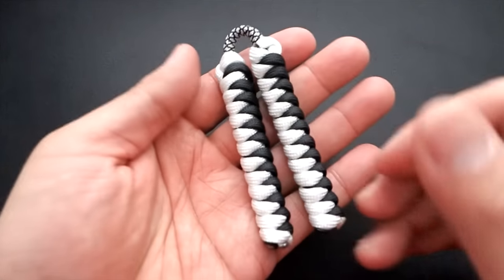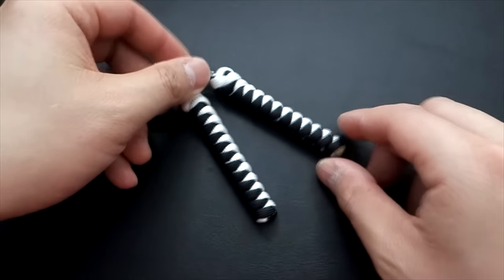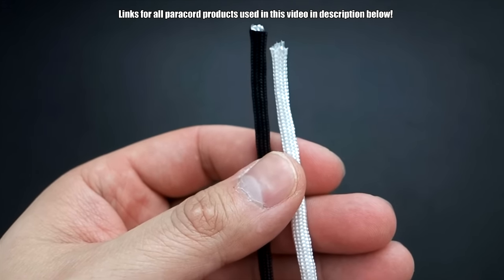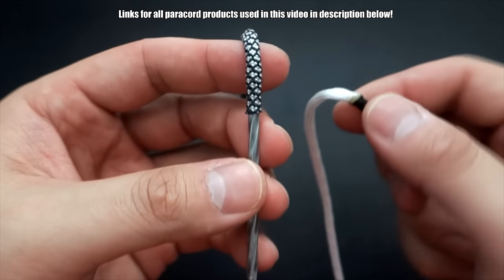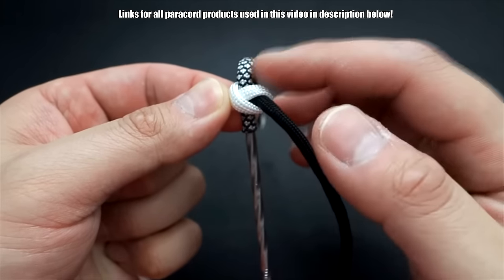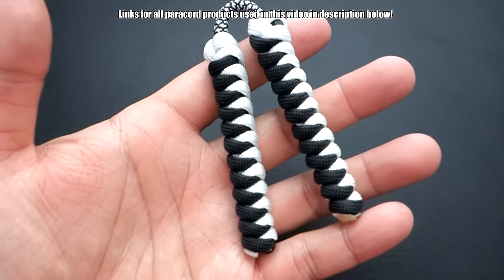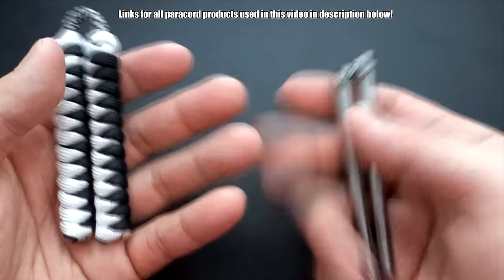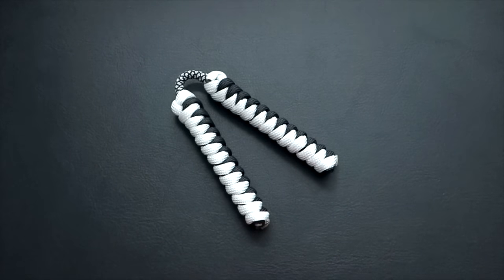How to Make Snake Knot Paracord Mini Nunchucks | Skill Toy